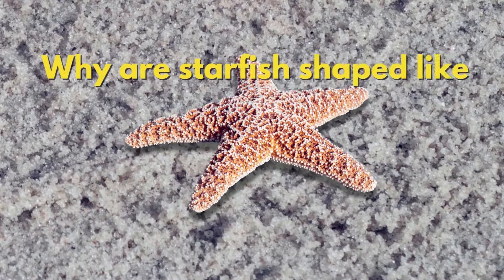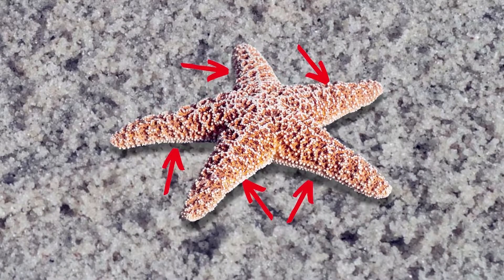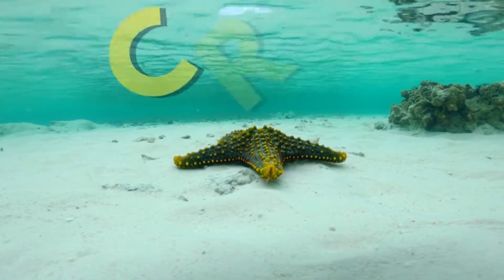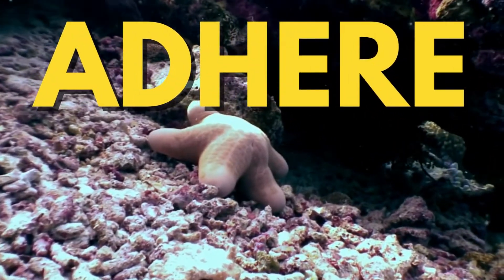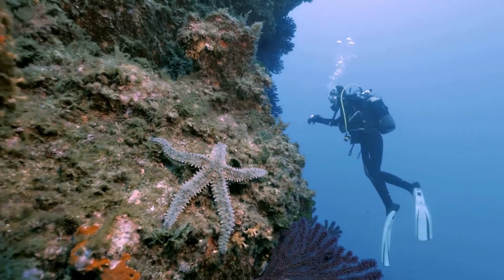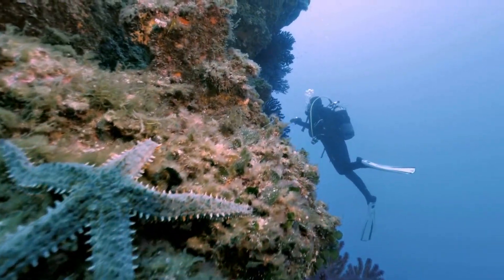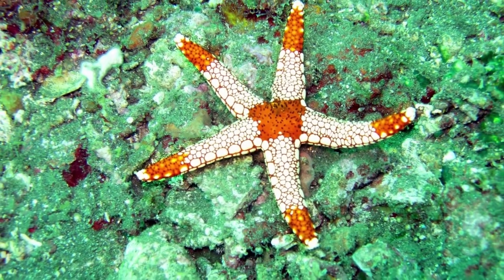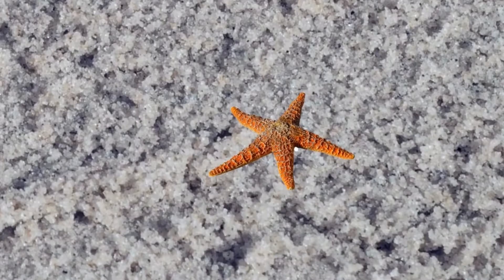Why are starfish shaped like stars?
Have you ever wondered why are starfish shaped like stars? Their most noticeable characteristic is their arms, which form their distinctive star shape. The arms of a starfish are used to crawl along the sea bottom, force open the shells of oysters, detect food, turn over, and adhere to the seabed. So, why are they shaped like stars?

I make videos about animals, space, the Planet Earth, food, and culture. I try to share the scientific discoveries about space, the animal world,  and also our Planet Earth.